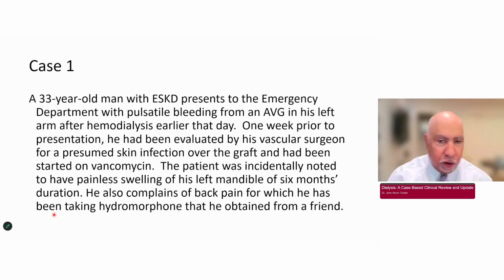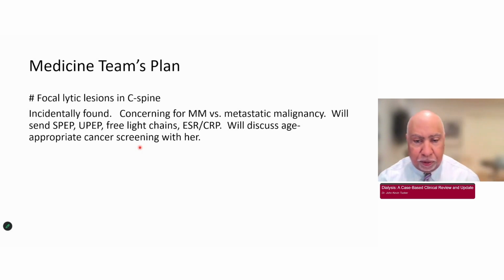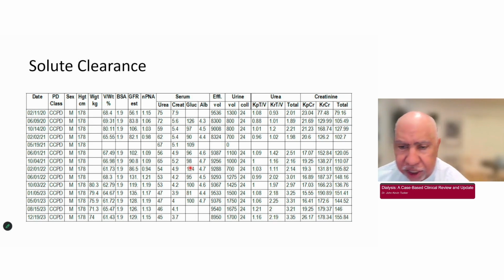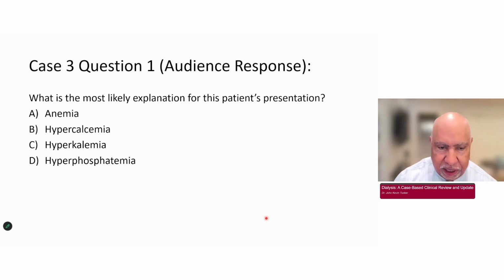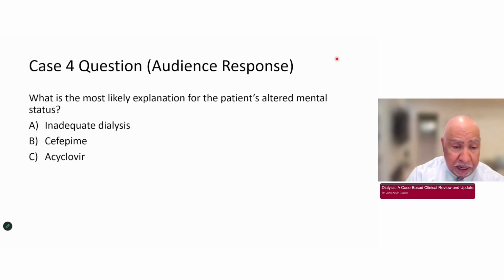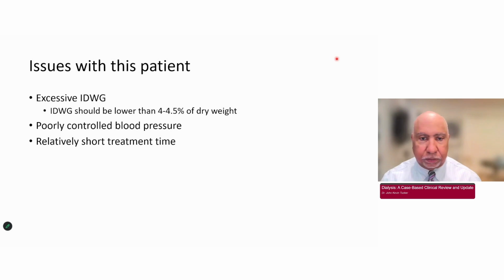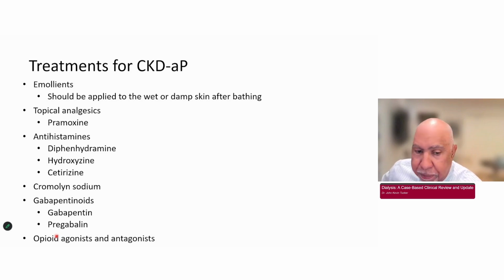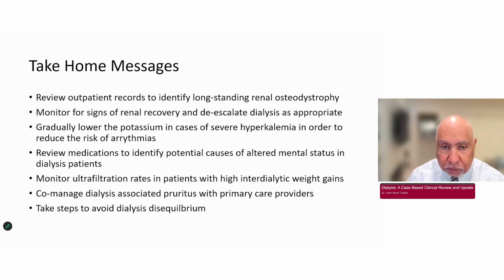068 Dialysis A Case Based Clinical Review and Update